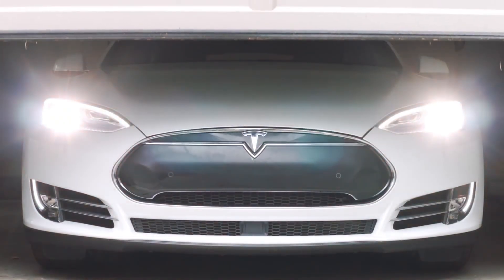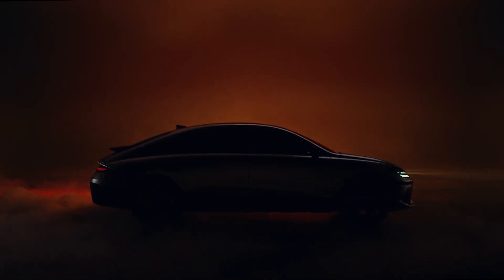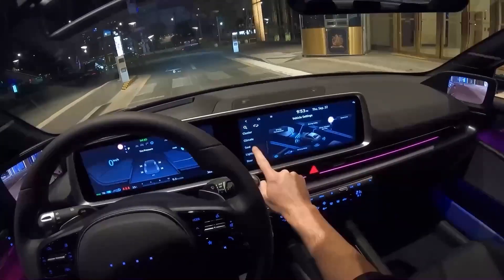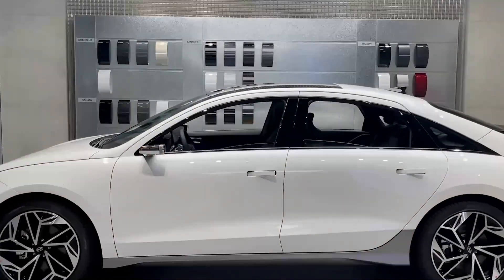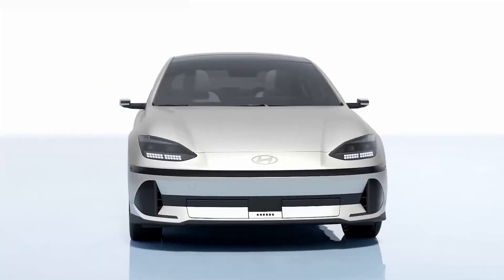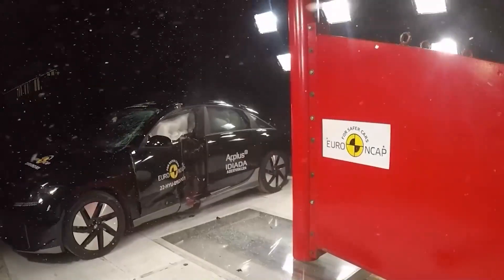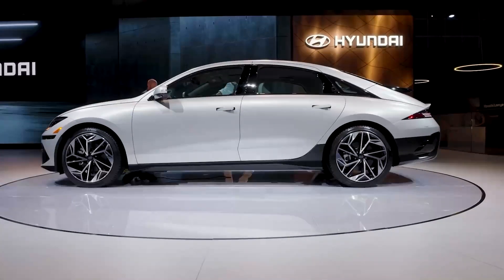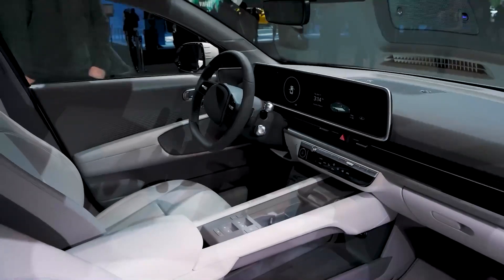The EV that will revolutionize the mid-range EV market!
Electric vehicles are all the rage today. While exclusive EV manufacturers like Tesla have been dominating the EV market, other traditional car makers have been left behind to play catch up. However, Hyundai, the world’s 3rd largest car manufacturer from South Korea, recently launched a vehicle that can seriously compete with the likes of popular EVs like the Tesla Model S or even the newly released Lucid Air, and that too for half the price! Yes, we’re talking about the Hyundai Ioniq6 a car that looks as unique as it sounds. Stick with us till the end of the video as we dive into this masterpiece of a vehicle, and find out how it has the potential to shake up the EV industry.

Before we dig into the Ioniq6 we think we should give you some background about Hyundai in the EV market. You see, the Ioniq 6 isn’t Hyundai’s first foray into the EV market. In February of 2021, Hyundai revealed the Ioniq 5, a car that would serve as a statement to the world. The Ioniq 5 stood out as a rare vehicle- an EV that was not only family-friendly but also had quirks of its own. With 1980s-inspired 8-bit styling and seriously impressive fast charging capabilities and range, the car soon became a favorite among car reviewers and consumers alike. All this packaged with a long list of futuristic features meant that the Ioniq 5 was a success in Hyundai’s books.

About Electro Zone
🎥 Videos about EVs, NIO and TESLA
🎨 Written, voiced and produced by Electro Zone